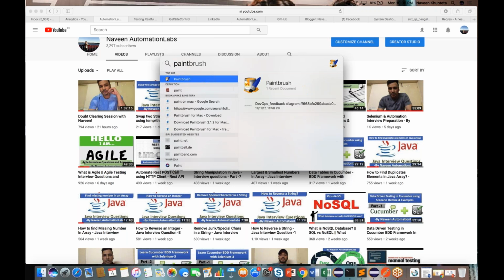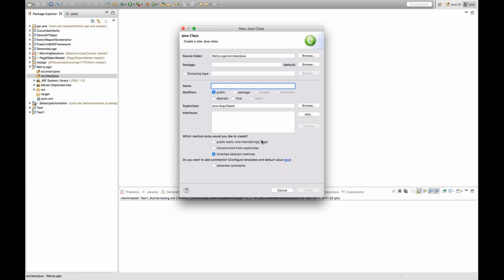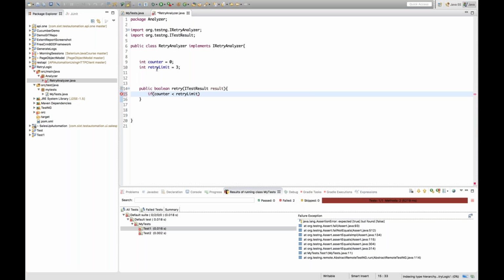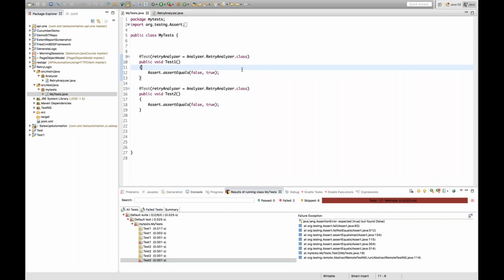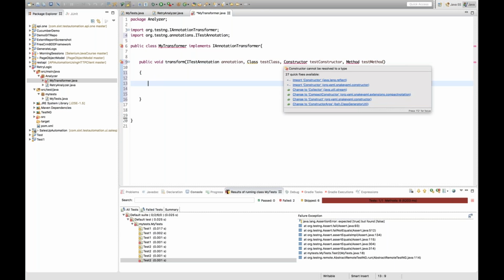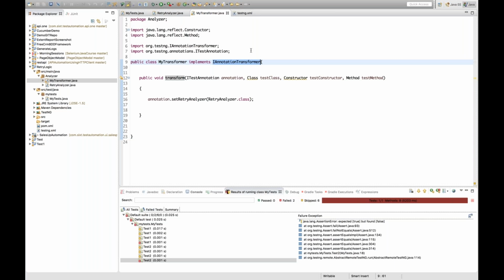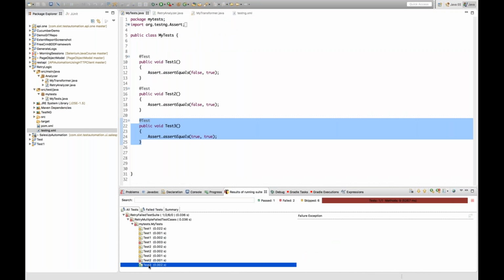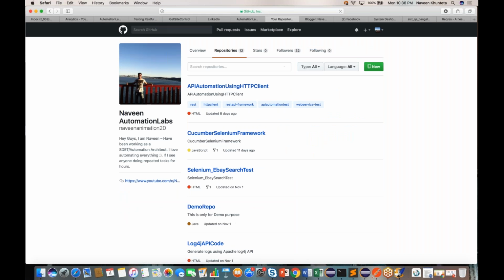Retry Logic In TestNG || How to execute failed test cases in Selenium WebDriver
How to execute failed test cases in Selenium WebDriver using IRetryAnalyzer in TestNG.

I'm sure, you are facing random failure during an automated test run. These failures might not necessarily be because of product bugs.

These failure can be because of following reasons:

+Random browser issues
+Browser becoming unresponsive
+Random machine issues
+Server issues like unexpected delay in the response from server
+Application not responding properly
+Application is very slow
+Network is very slow, hence app is very slow
+Ajax Component could not be loaded properly
+HTML DOM is slow

There are two ways to implement retry logic using TestNG Listener:
1. By specifying retryAnalyzer value in the @Test annotation
2. By adding Retry analyser during run time by implementing IAnnotationTransformer interfaces

感谢您观看
شكرا للمشاهدة